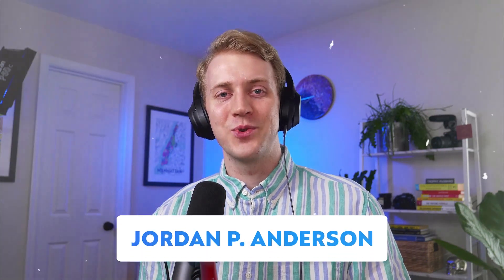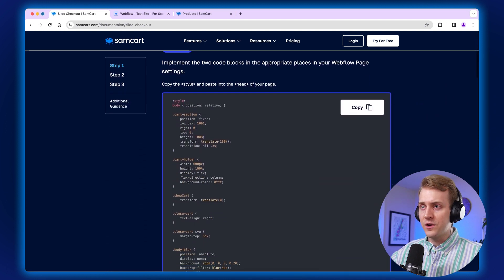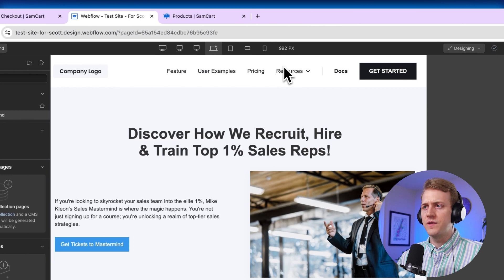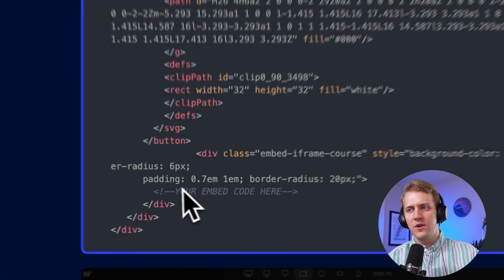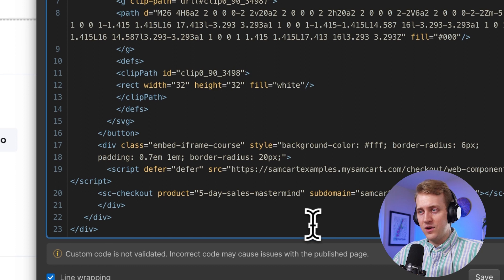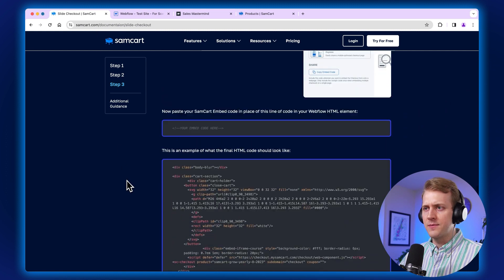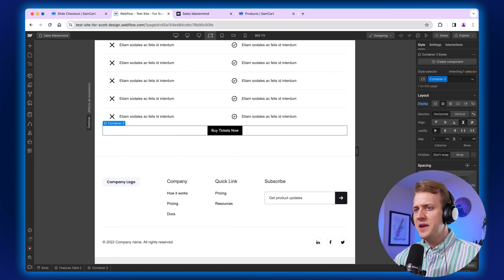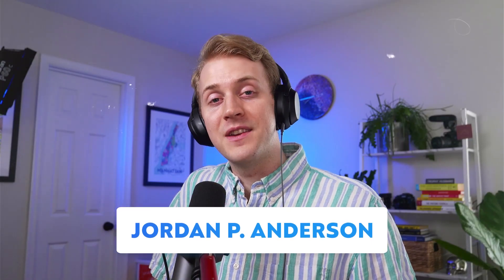Slide-Out Checkout: Webflow Installation Tutorial